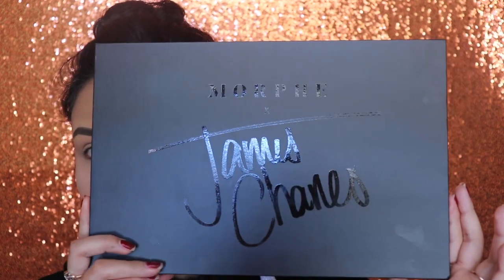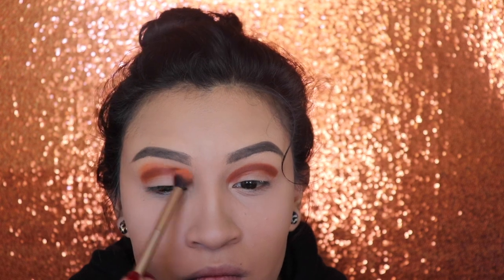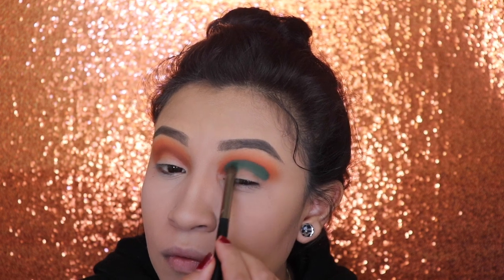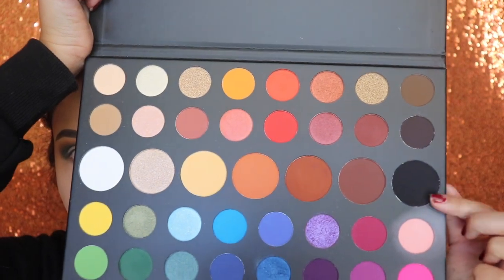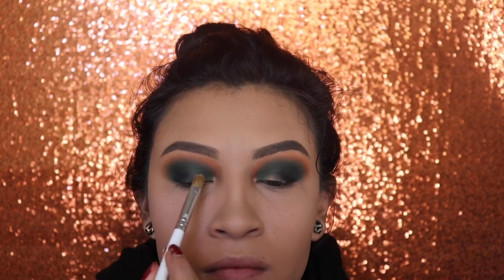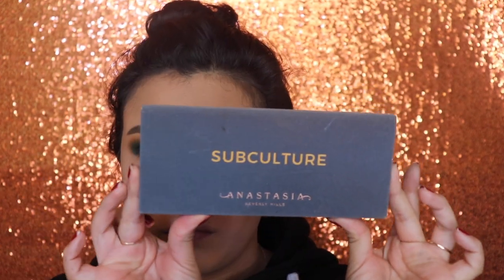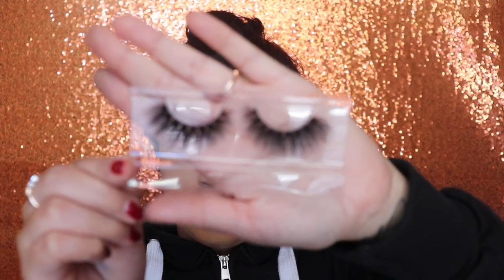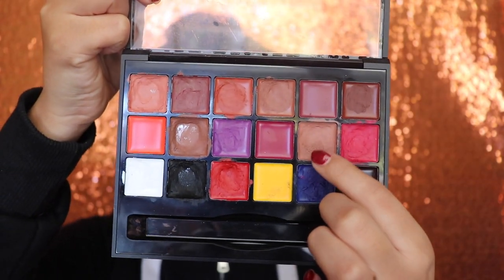Thanksgiving Makeup Tutorial 2019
The perfect green to wear for Thanksgiving dinner
here are some details :
Lashes: @_minkedluxurylashes_
Makeup Sponge: @Instylish_official